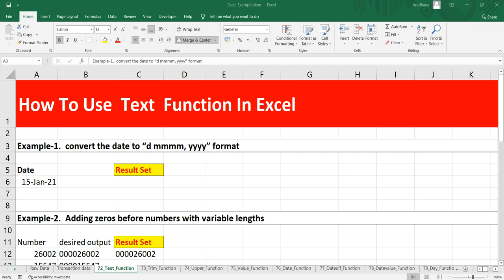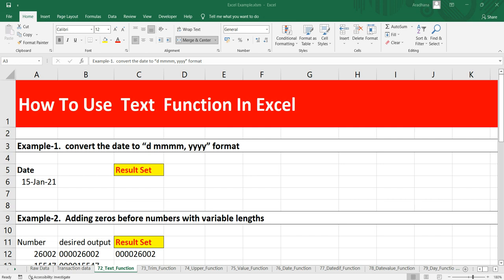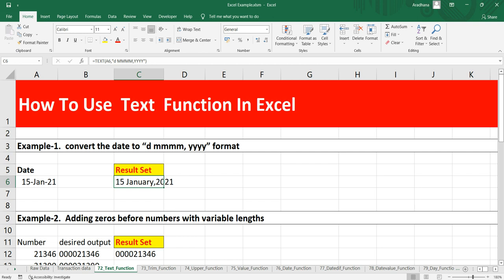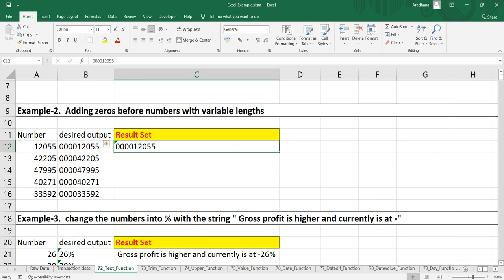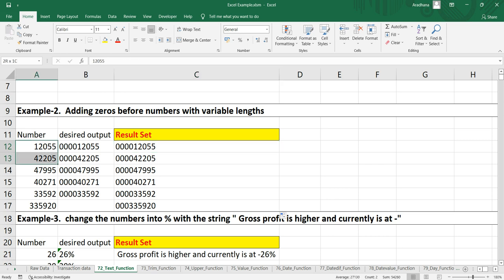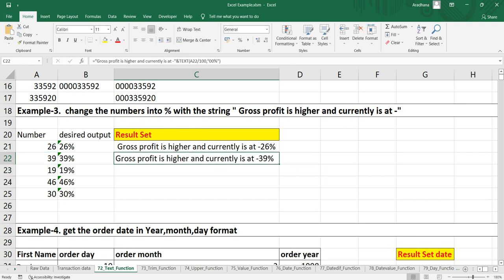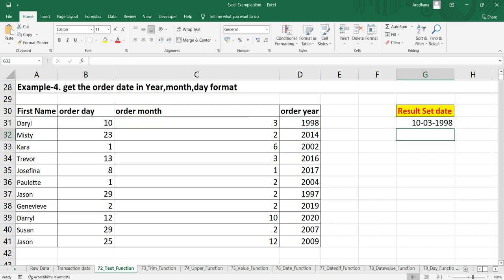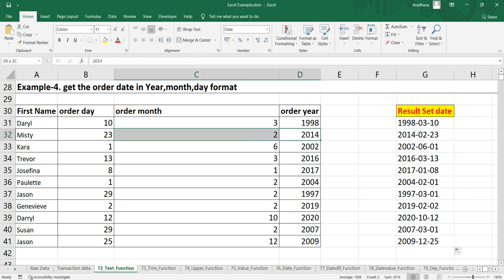How to change Format of date | Change Number into other format | How To Use Text Function In Excel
TEXT()

The TEXT function is one of the important function in excel which let us change the way a
number appears by applying a certain formatting to it with the specified format codes.

Its useful in situations where you want to display numbers in a more readable format,
 or you want to combine numbers with text or symbols.

=TEXT(Value you want to format, "Format code you want to apply").